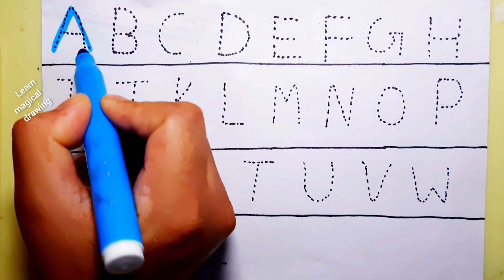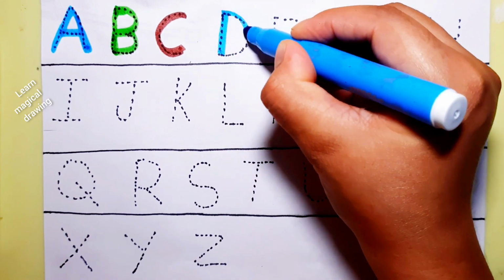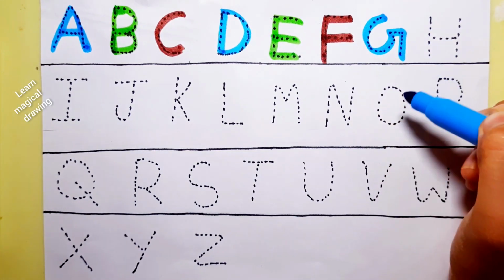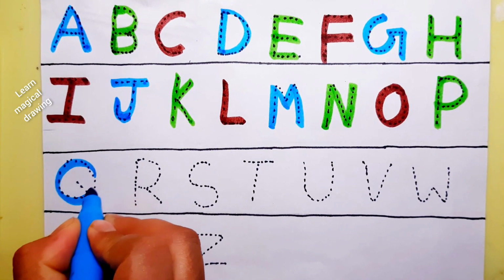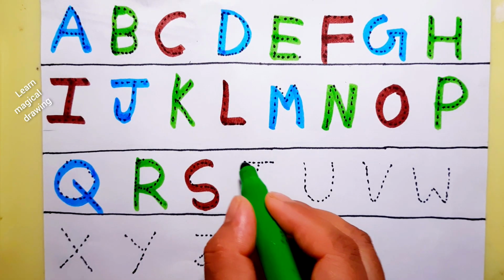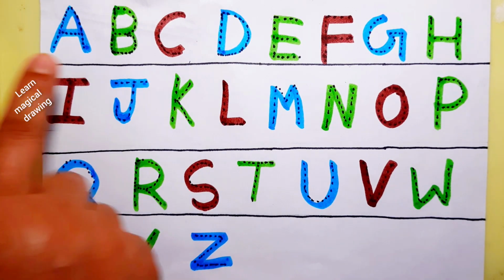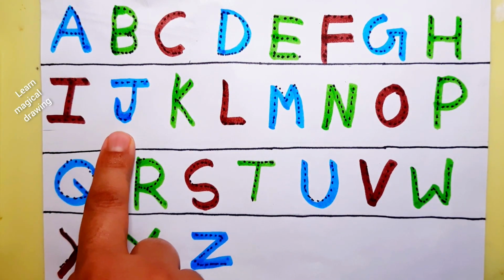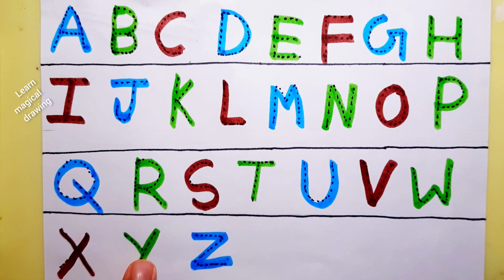Learn ABCD Alphabets and numbers counting 123.shapes for kids and toddlers.ABCD English for kids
Learn ABCD Alphabets and numbers counting 123.Shapes for kids and Toddlers.ABC English for Kids.abcd nursery rhymes in English#abc nursery rhymes abc #123